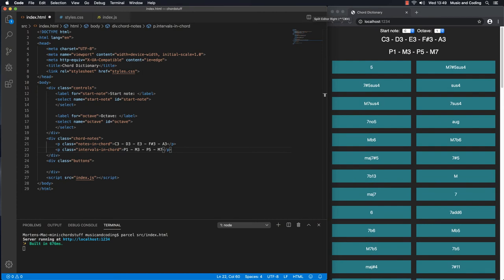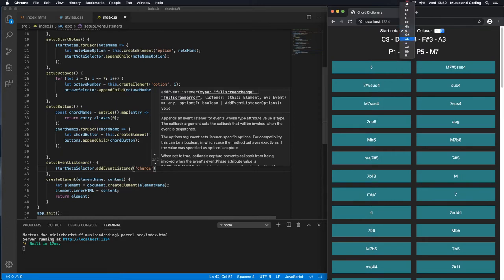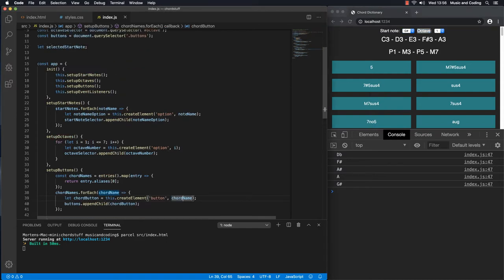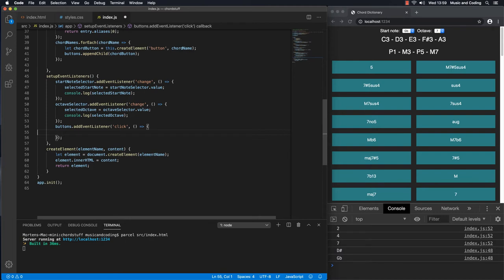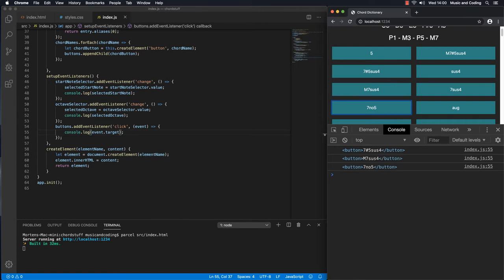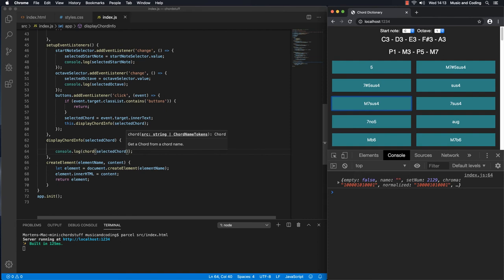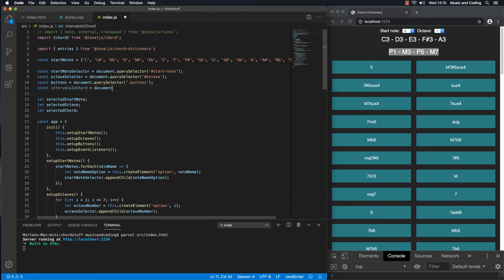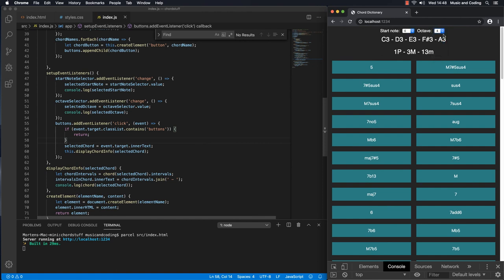#7 - Build a Chord Player with Javascript, Tonal.js and Howler.js - Event Listeners and Chord Info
In this video we will add event listeners to our chord buttons and get information about a chord, when we click on its button.

This is the 7th video in a series where we will be building an interactive chord player / chord dictionary using Javascript, Tonal.js and Howler.js.